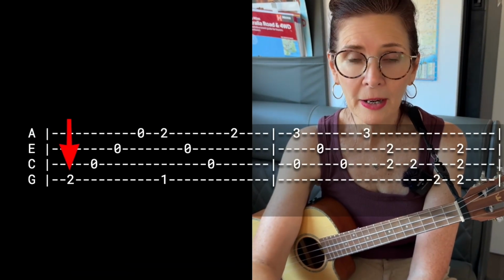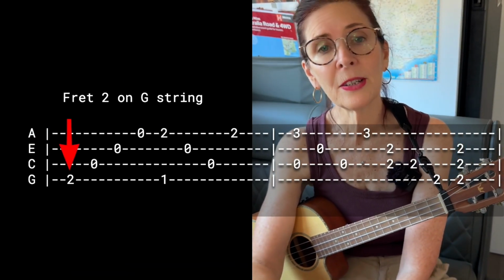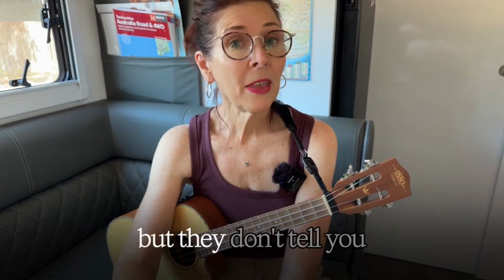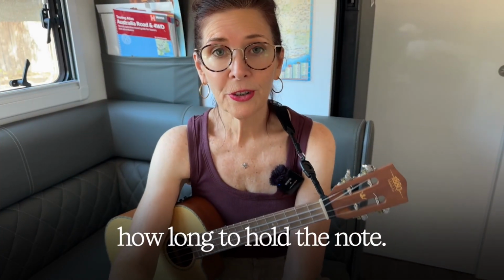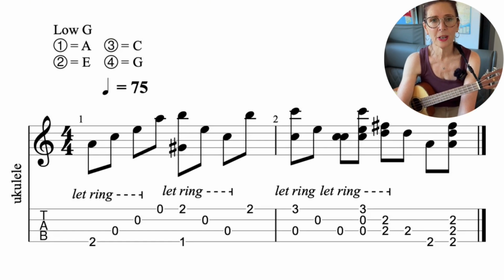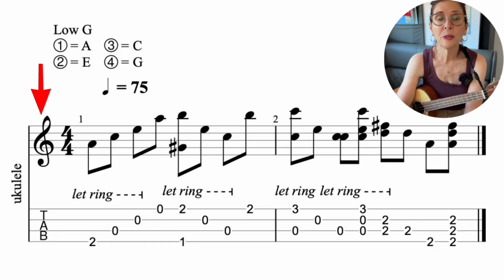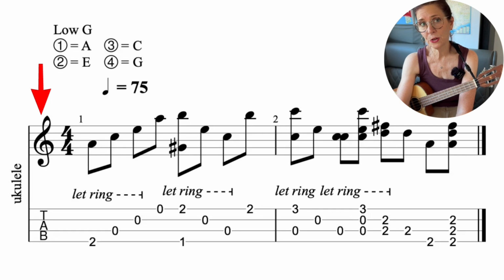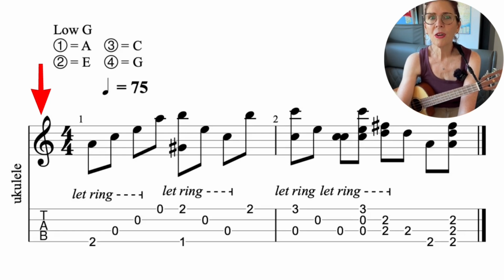How to Read Ukulele Tabs: Beginner’s Guide | Part 1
This video is for ukulele players who already know a few basic chords but haven’t yet learned how to read ukulele tabs.

00:00 - Introduction & What Are Ukulele Tabs?
00:14 - Fret Numbers, Note Duration & Tabs vs. Standard Notation
00:33 - Why Tabs Are Easier for Ukulele & Understanding the Diagram
00:54 - Bar Lines, Rhythm, and Playing Single Notes
01:11 - Tab Examples: C Note, C Chord, and G Chord
01:47 - Chord Shorthand & Riff Challenge
02:10 - Chord Progression Challenge & Bonus Songs
02:43 - Learning to Read vs. Playing Fluently & Final Thoughts

Tabs are a simple system designed for fretted instruments like guitar and ukulele that shows you exactly where to put your fingers to learn how to play single notes, chords, and riffs.

By the end, you’ll feel confident using this system to pick up new songs and techniques, and you’ll see how it can open up a whole new world of ukulele playing.

Watched endless youtube tutorials that go too fast or expect you to understand concepts that are too advanced? Gabrielle uploads straight to the point, beginner tutorials that are easy to understand. follow for great content!

Check out Gabrielle's channel for some serious ukulele fun.